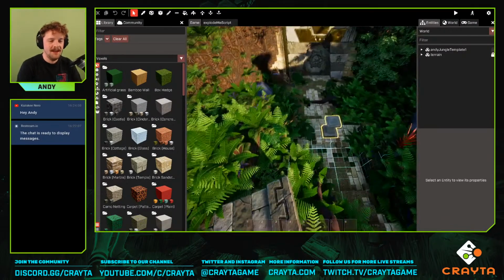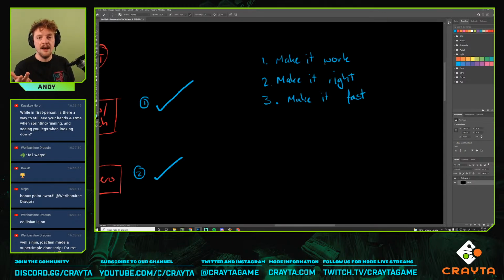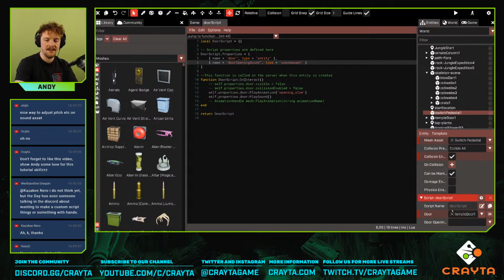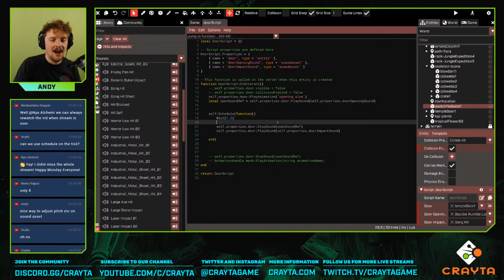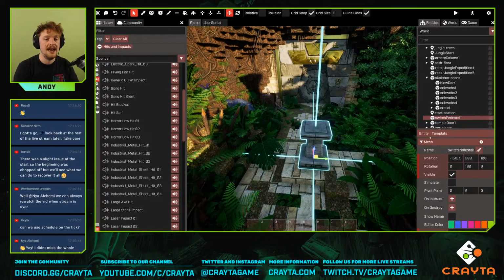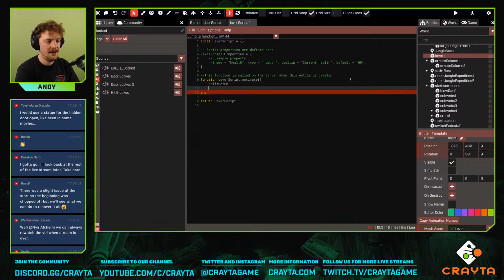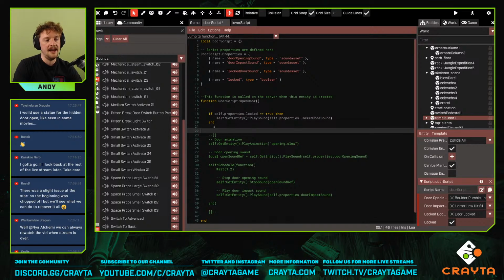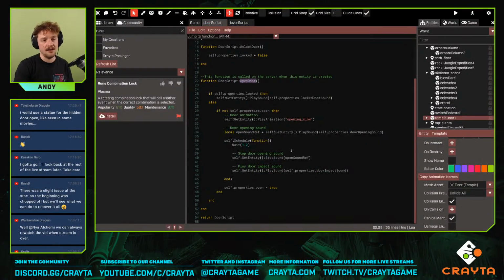Learn Game Dev - Scripting For Beginners 2 (part 2)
Welcome to the second episode of scripting for beginners where Andy will be exploring events, finding out more about properties and functions and taking a glance at some more exciting API possibilities.

Chapters:
00:00 - Introduction
02:17 - Opening a door
14:00 - Make it work, make it right, make it fast
16:58 - Using mesh animations
27:48 - Adding sound
39:16 - Delaying a function call
49:55 - Calling a function from an in-game event
1:06:22 - Lock/unlock the door with conditionals
1:32:36 - Testing and improvements
1:39:10 - Adding polish and wrap-up
1:44:01 - Outro

PEGI Rating: 12 (Violence, In-Game Purchases)
ESRB Rating: T (Violence; In-Game Purchases, Users Interact)
USK Rating: 16